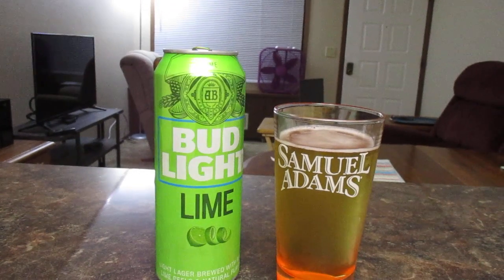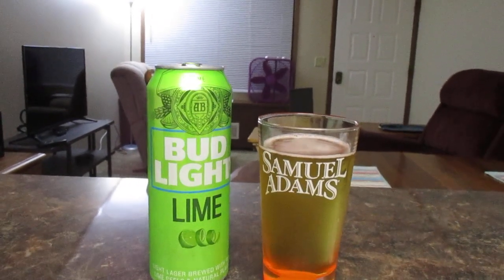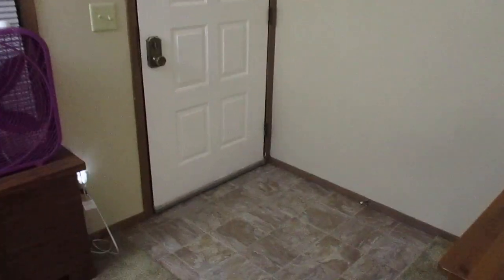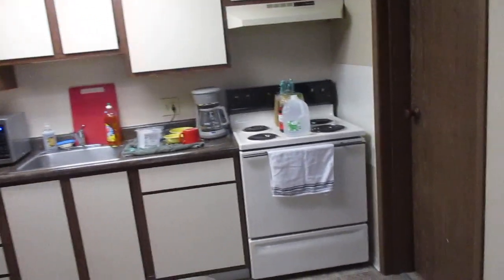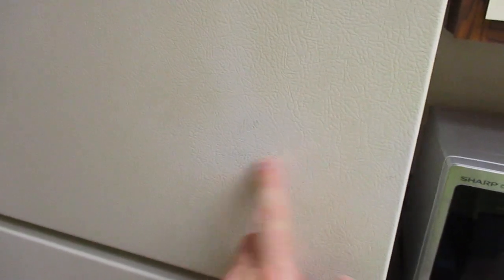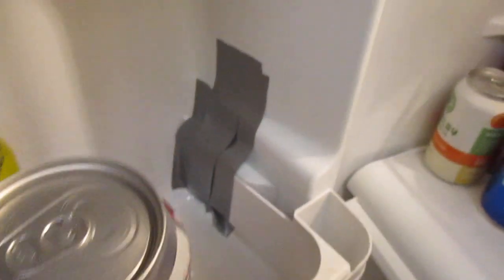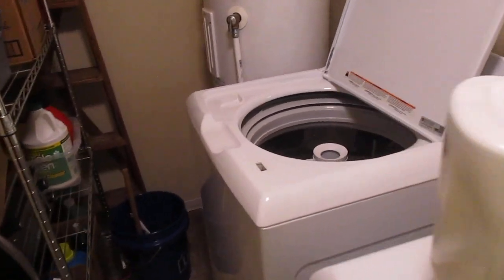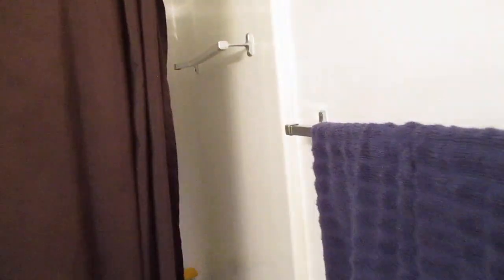My Current Living Situation As I Wait To Buy A Home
A little tour of my place.  If you haven't seen my prior video on me moving out of my home, check it out.